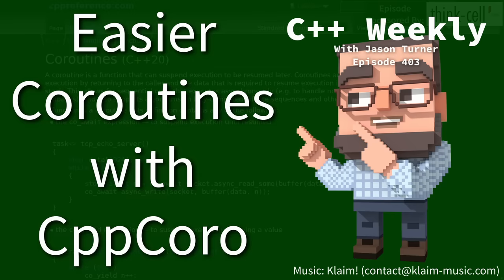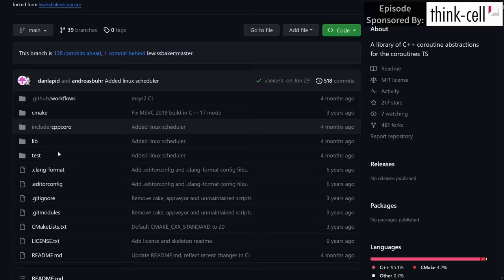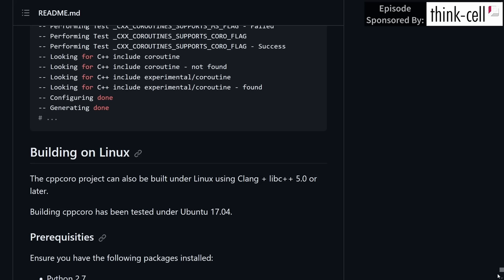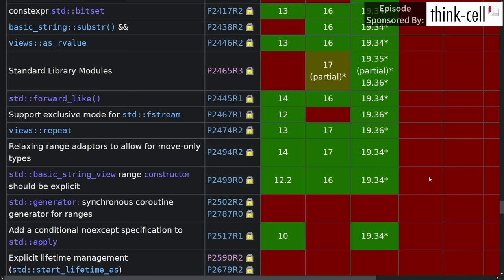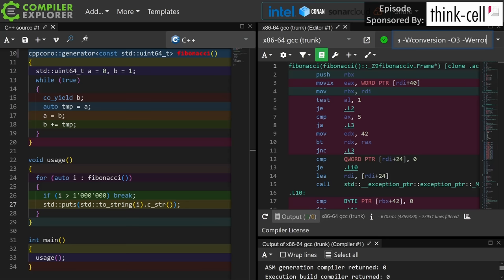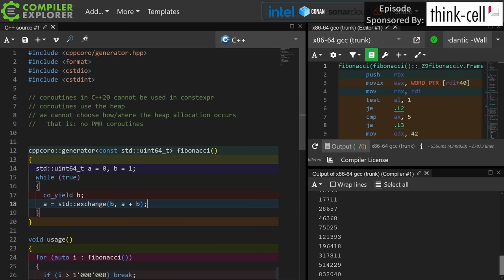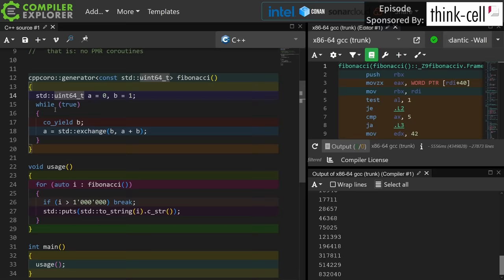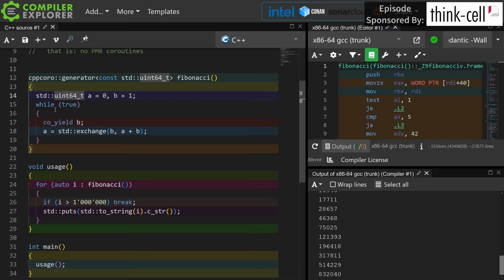C++ Weekly - Ep 403 - Easier Coroutines with CppCoro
T-SHIRTS AVAILABLE!

GET INVOLVED

JASON'S BOOKS

RECOMMENDED BOOKS

AWESOME PROJECTS

O'Reilly VIDEOS